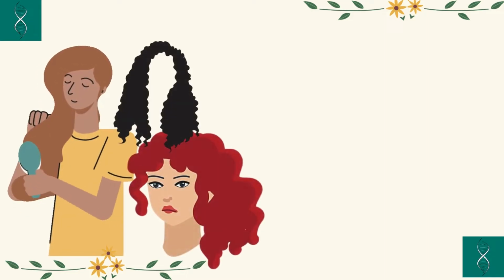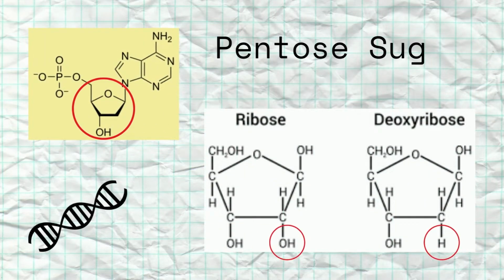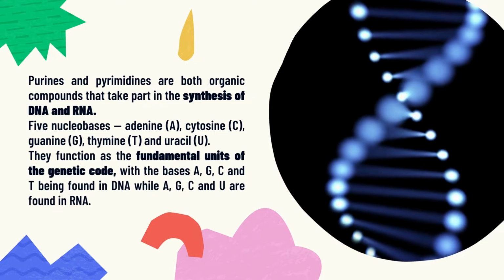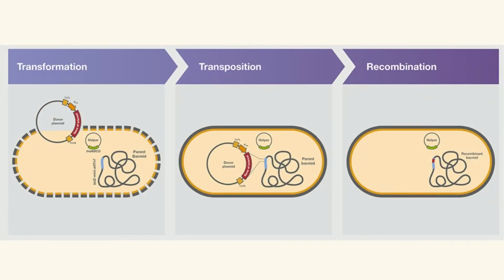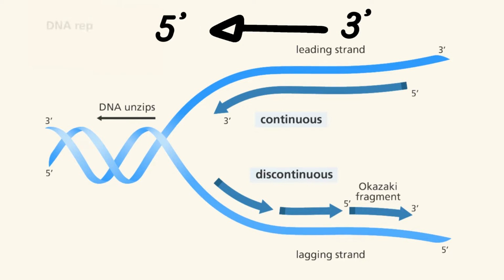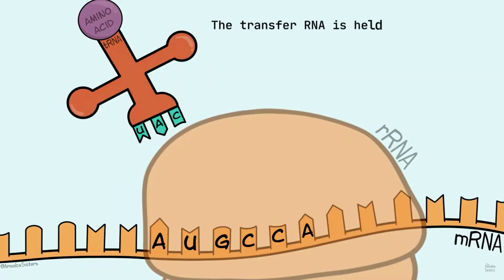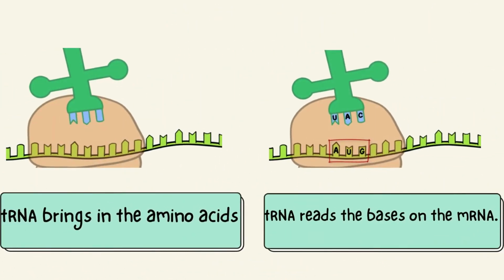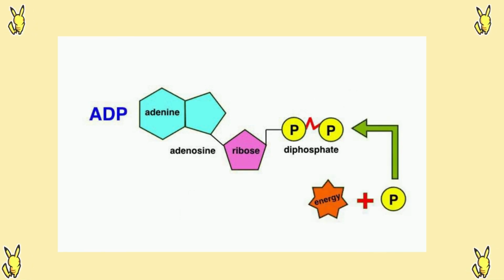What About The Nucleic Acids? | BCH3001 Comprehensive Biochemistry I - SCL 2 by K2G8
Let's learn about nucleic acids together ! 🧬

By: CHO MING XUAN (212587)
       LIN SY CHYI (211145)
       KOK XIANG YI (211204)
       WONG MENG YI (212685)
       YAP SWEE YEE (212941)
       GAO BEIER (209638)
       LEW GUAN CHENG (211343)

Lecturer:
DR SHARIFAH ALAWIEYAH SYED MORTADZA